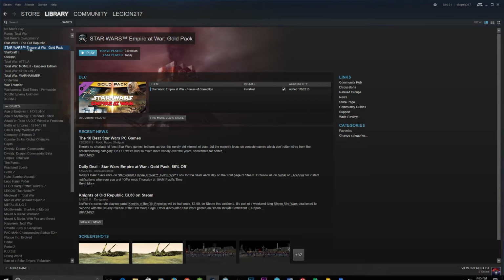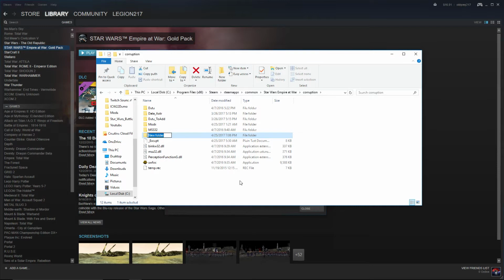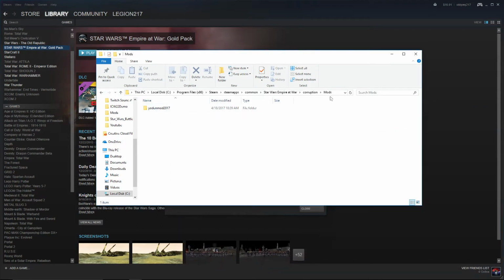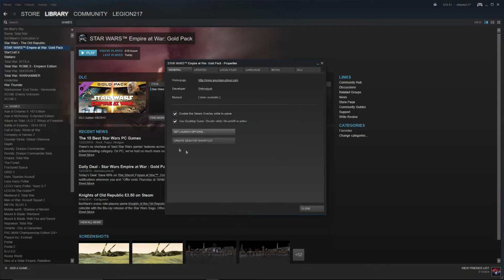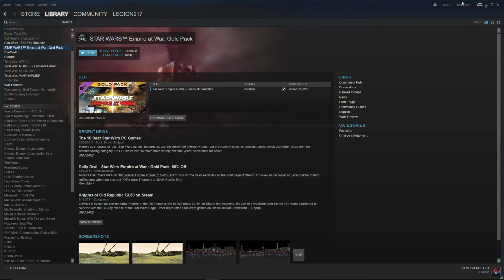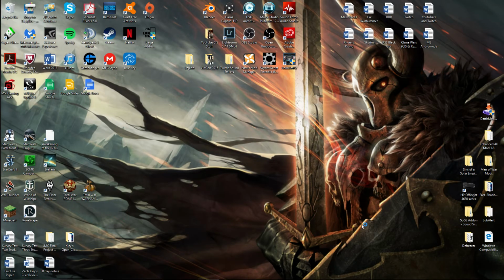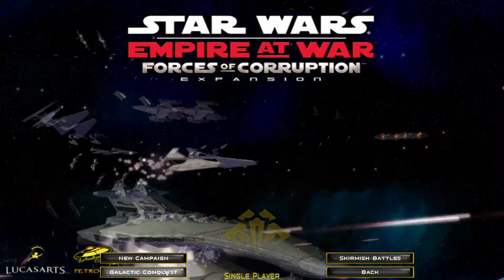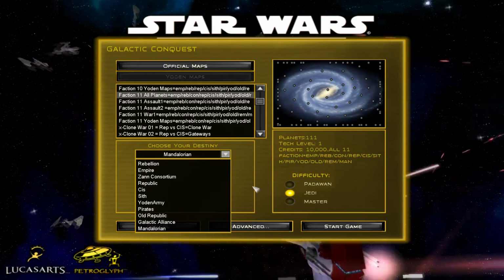How to... Install Yoden Mod [Steam Version Only!]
Hello ladies and gents! Welcome your faces to another “How to” video where I will be showing you how to install “Yoden Mod”. Please follow these very simple steps:

1. and click on the “Yoden mod 2.0” to download the zip
2. After downloading the folder head to your steam page and right click on Eaw Gold, click on properties, click local files, then click Browse Local Files.
It should look like this:
C:\Program Files (x86)\Steam\SteamApps\common\Star Wars Empire at War\corruption

3. Drag and drop the Mod in the "Mods" folder in the corruption folder.
(If you don’t have one, make one)
4. Go back to Properties and click on “Set Launch Options”
5. Type this in or copy and paste: MODPATH=Mods/yodenmod2017
6. Press OK and Right click on Eaw Gold, click on Forces of Corruption

LIKE this video if you want more just like it. COMMENT if you are confused at all or want to know more. :D

Special thanks to the Yoden mod Team!
Game: Star Wars: Empire at War: Corruption
Mod: Yoden Mod